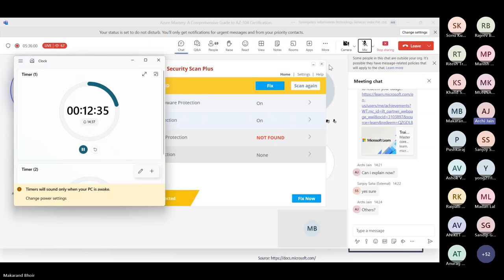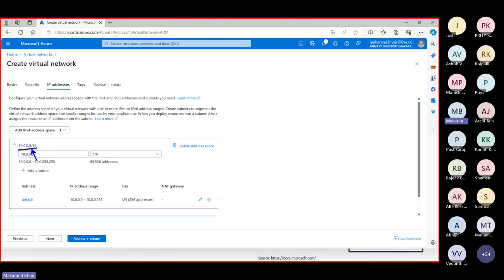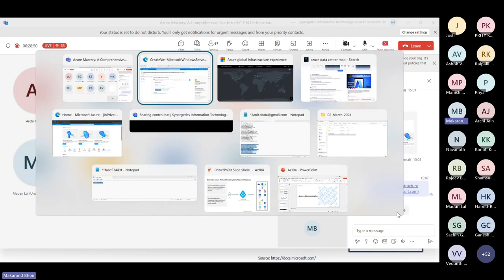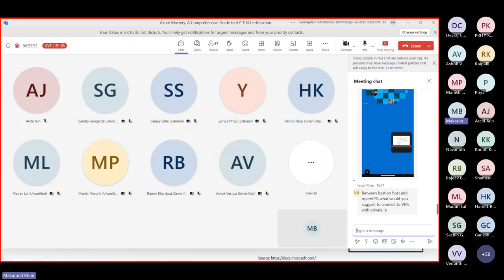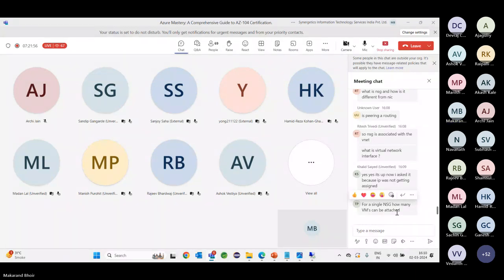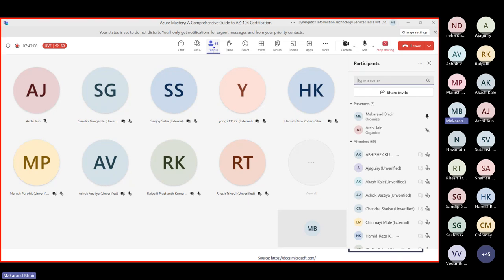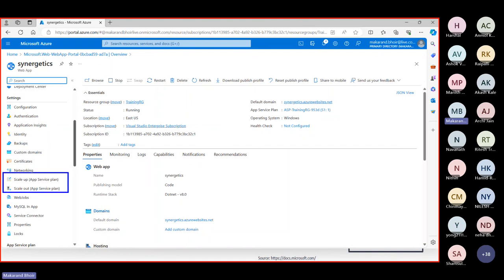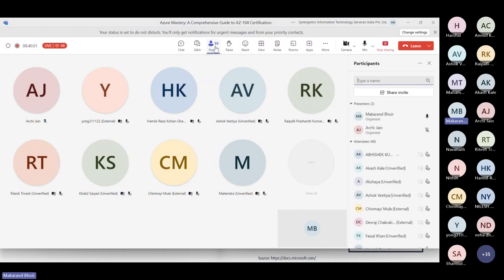Azure Mastery: A Comprehensive Guide to AZ-104 Certification (Part 2)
Introduction to Azure
Azure Cloud Infrastructure
Azure IaaS & PaaS Services
Networking & Virtual Machines
Storage and Apps
AZ-100 Exam Objectives
Best Practices for Exam Preparations

Why Synergetics?